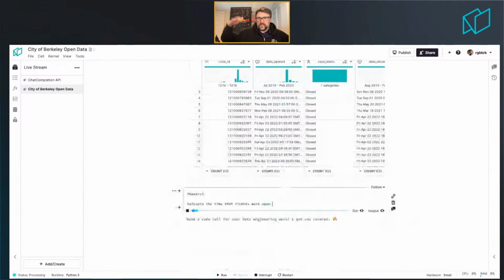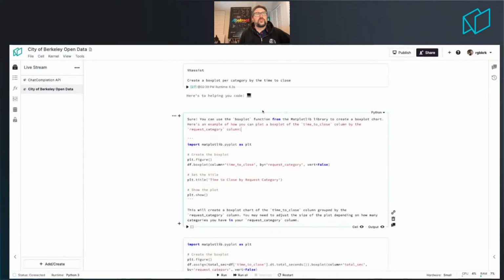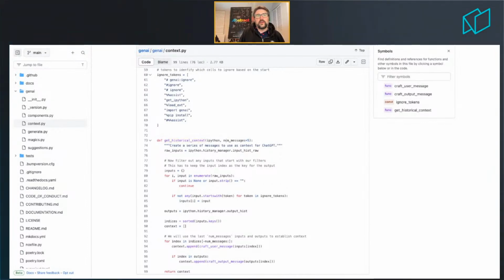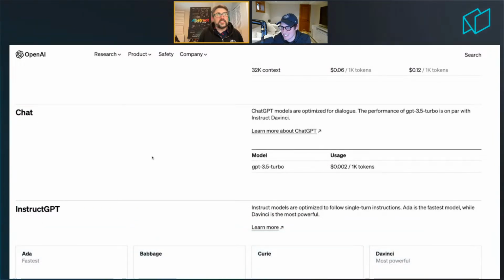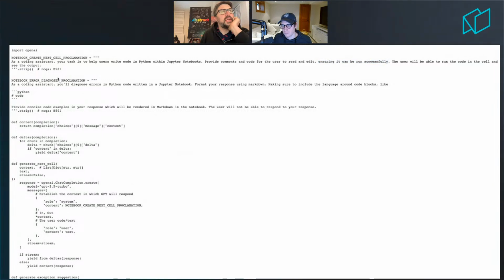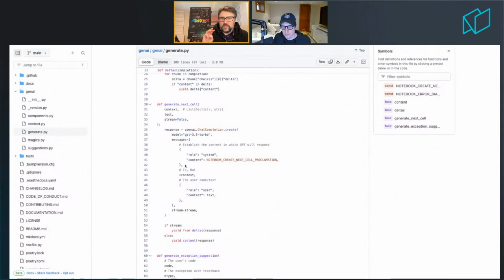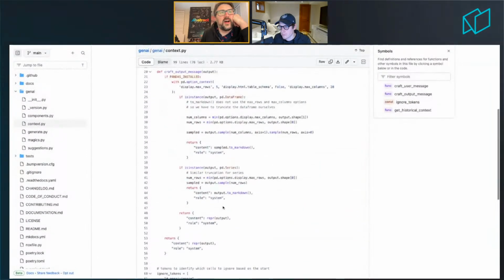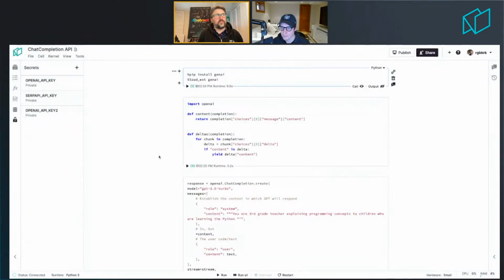Announcing Genai, Bringing GPT to Interactive Python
Errors make perfect

Nothing breaks the flow of experimentation in a notebook like an exception. You’re deep in thought, pulling data, and then suddenly everything comes to a halt.

To empower you to fix exceptions quickly we're releasing genai: an open-source library that brings the power of ChatGPT into error handling within Jupyter notebook.